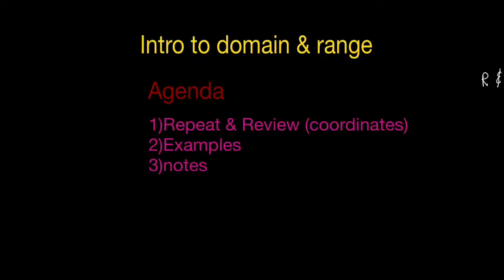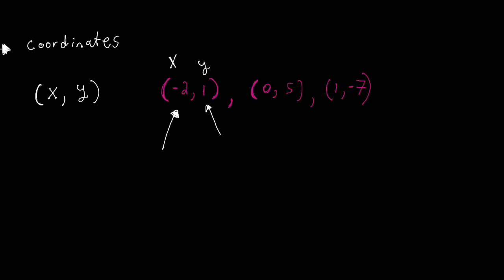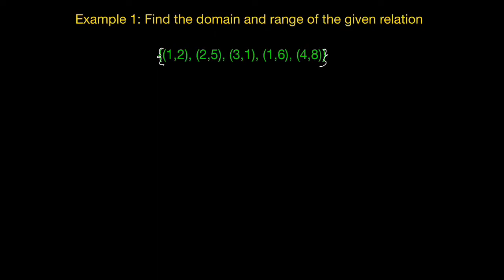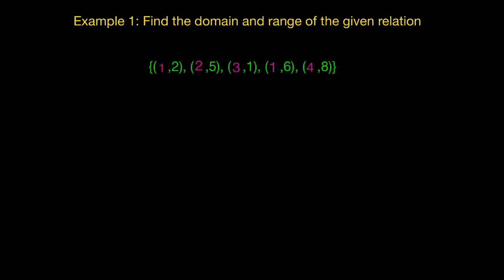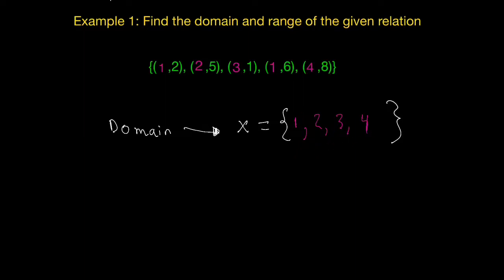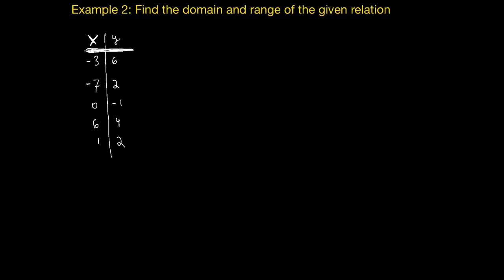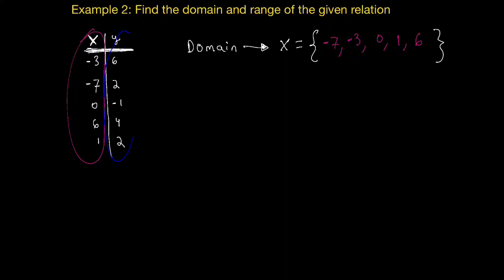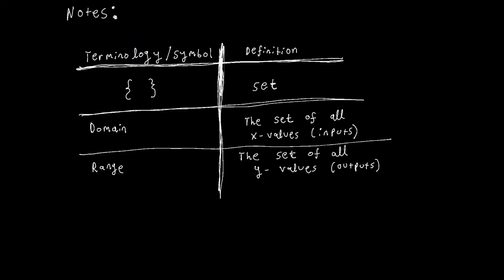Intro to Domain and Range